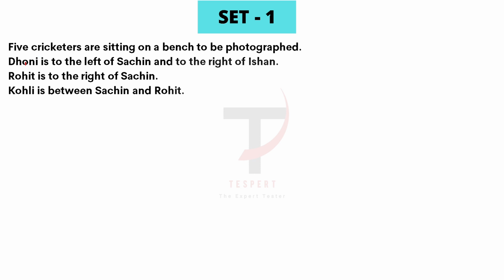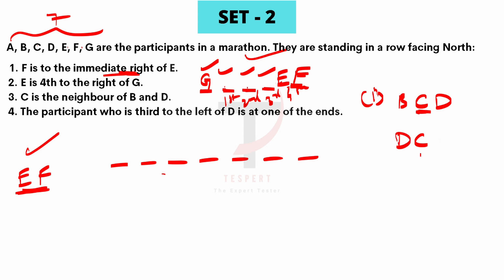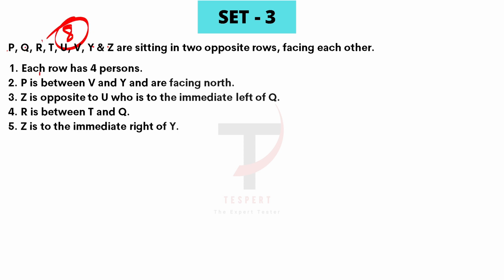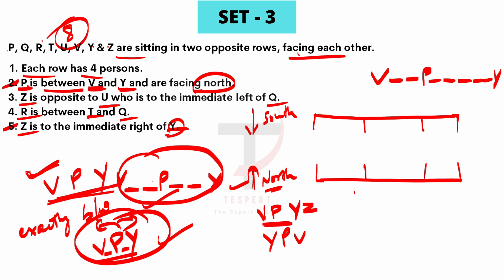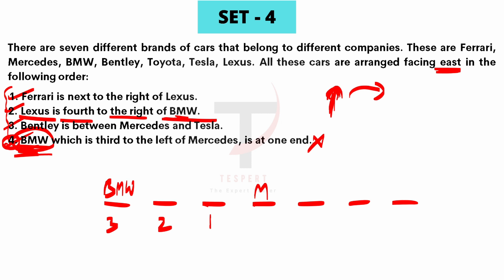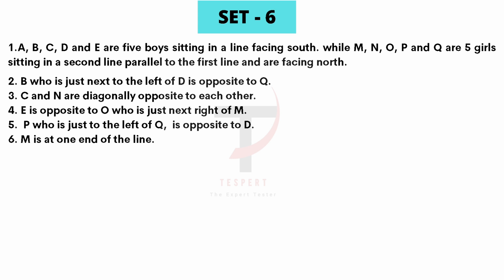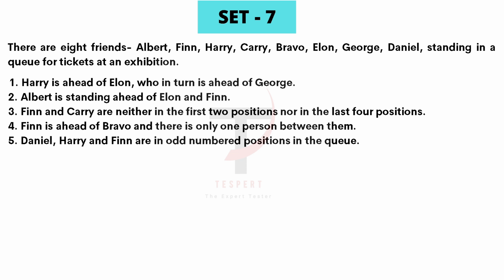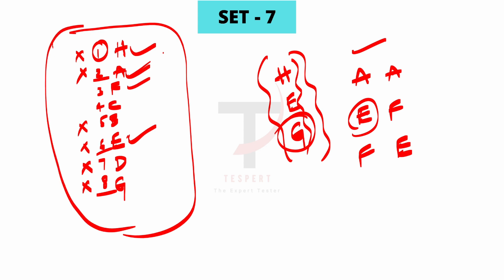CAT 2023 LRDI | LRDI for CAT 2022 | LR-DI Skill Builder Series | Session 1 | Master the LRDI Section